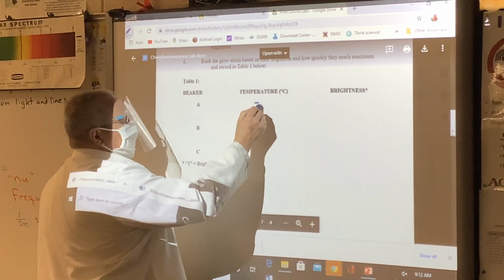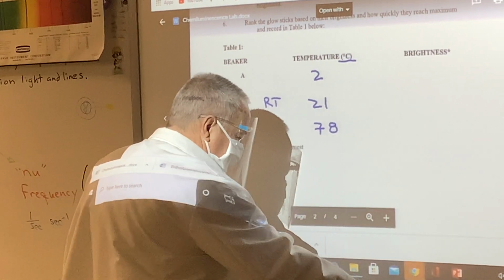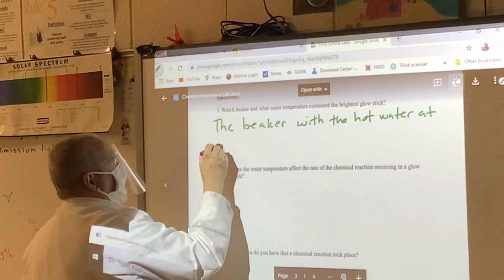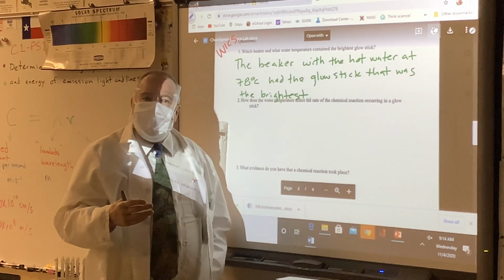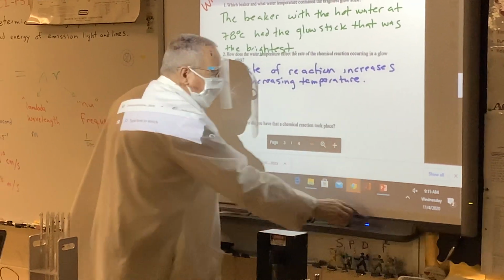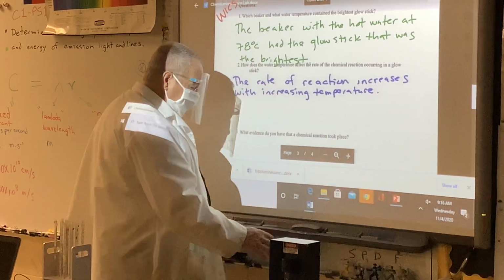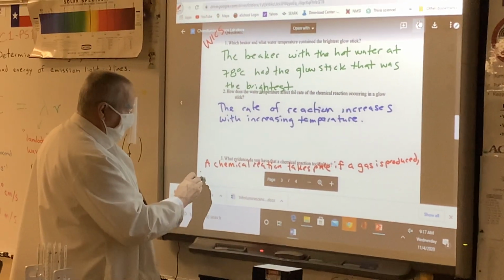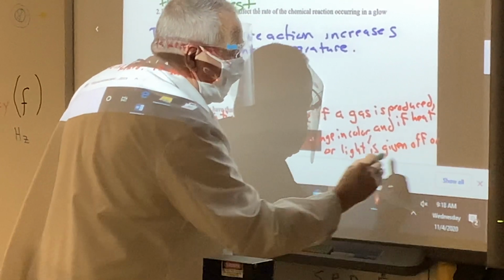Chemiluminescence Lab Discussion (II)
This video laboratory is a complement to the Chemiluminescence Lab Assignment in your classwork on Google Classroom.  In this second part for this lab, I discuss our results and debrief the class so that you can complete your assignment and hand it in.   In the first part of the lab (Chemiluminescence Lab Demonstration), I cover the procedure and show you the expected results.